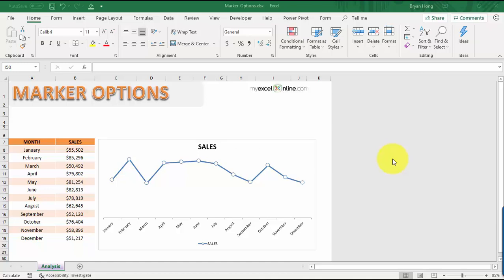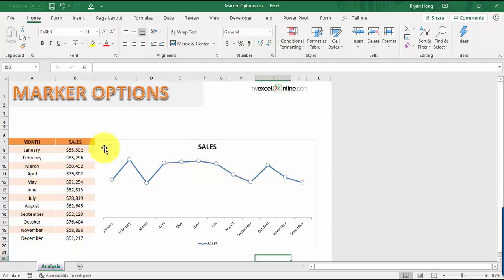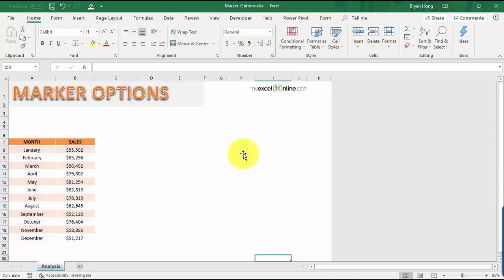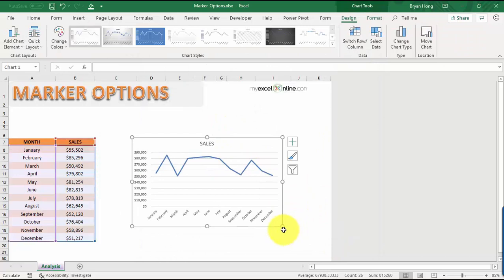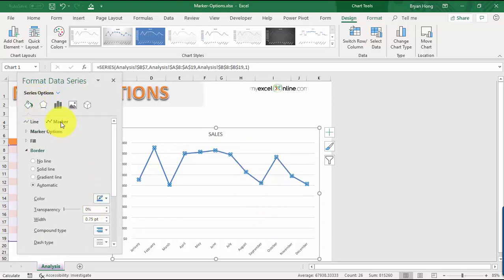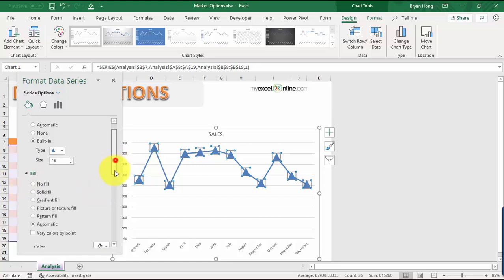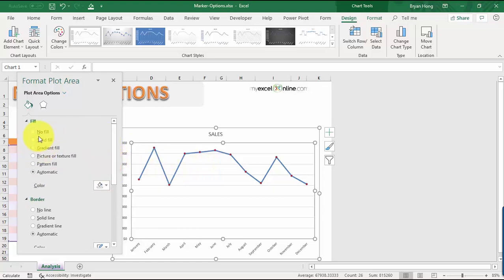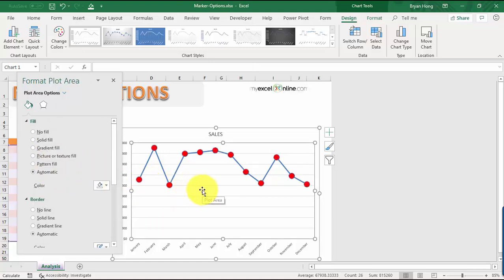Excel Graphs and Charts Tutorial - How to Add Marker Options in an Excel Chart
In this Excel Graphs and Charts Tutorial we will show you how to add Marker Options in an Excel Chart!

The Marker Options within an Excel chart enables you to add different marker types or shapes on your chart to distinguish a data series or its individual data points.

You can easily add marker options in your Excel Chart with this Excel Graphs and Charts Tutorial.

👨‍🏫 MyExcelOnline Academy Online Excel Courses 👇
1,000 Microsoft Excel video training tutorials & support covering Formulas, Macros, VBA, Pivot Tables, Power Query, Power Pivot, Power BI, Charts, Financial Modeling, Dashboards, Word, PowerPoint, Outlook, Access, OneNote, Teams & MORE...

101 Most Popular Formulas Paperback on Amazon
101 Ready To Use Macros Paperback on Amazon
101 Best Excel Tips & Tricks Paperback on Amazon

Cheers,

JOHN MICHALOUDIS
Chief Inspirational Officer & Microsoft MVP